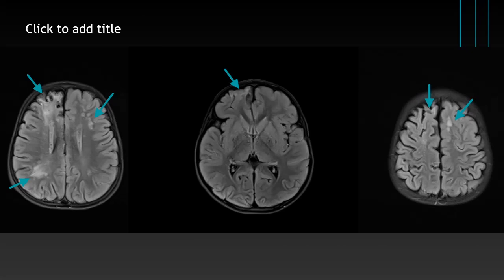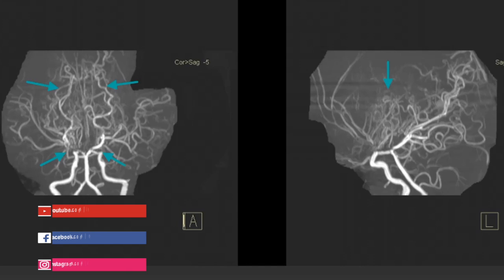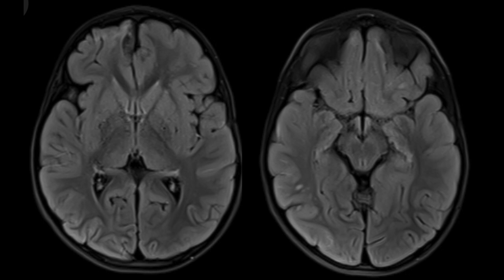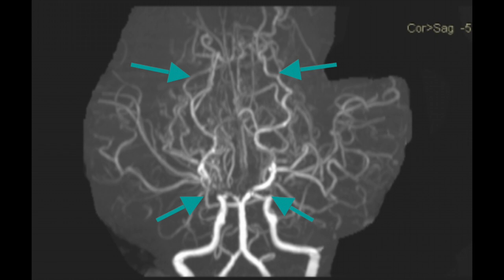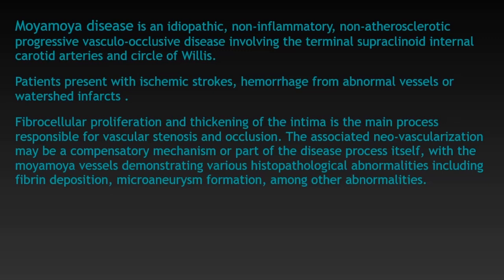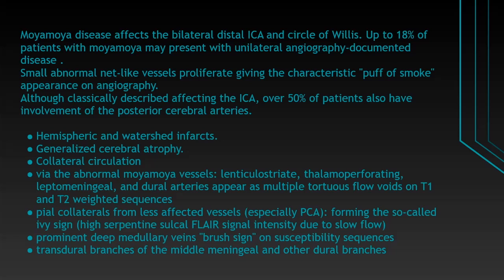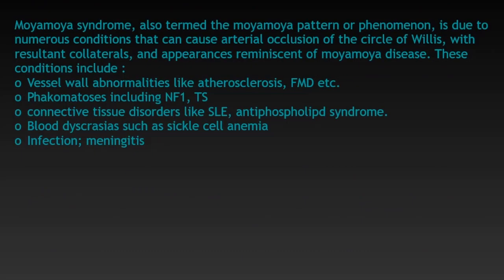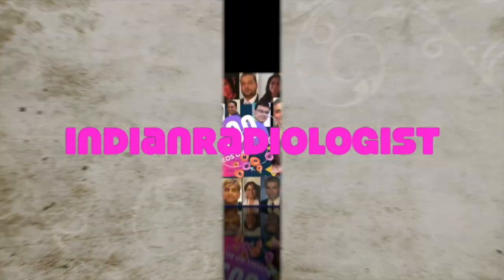KABRA'S CASE OF THE MONTH | DR UTKARSH KABRA | JULY 2020 | NEURORADIOLOGY QUIZ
Dr Utkarsh Kabra continues his Case of the Month with a classic NeuroRadiology Quiz